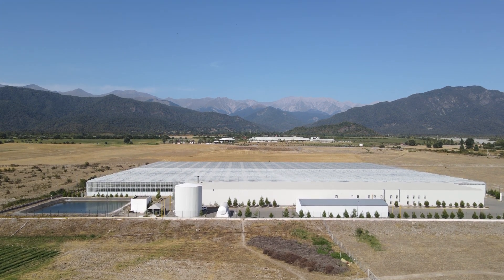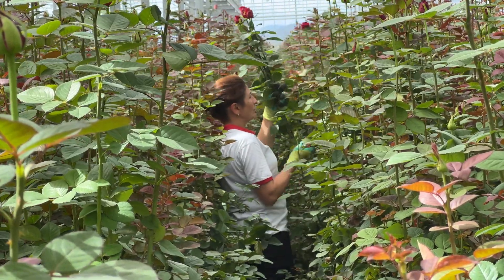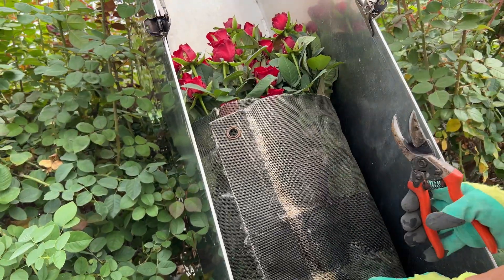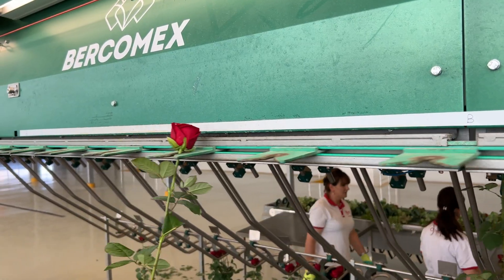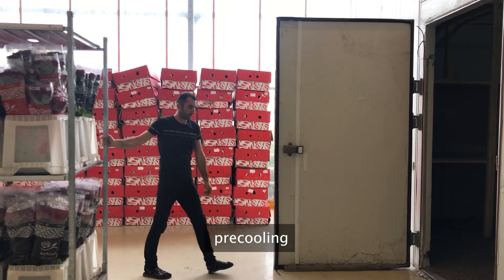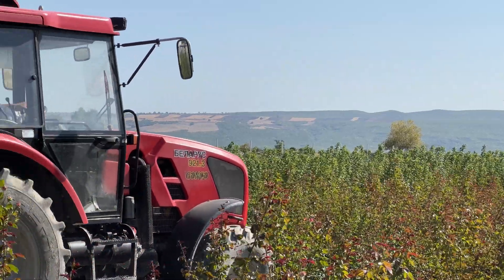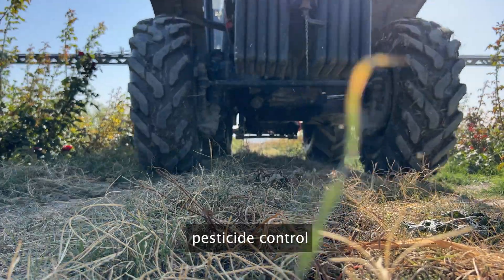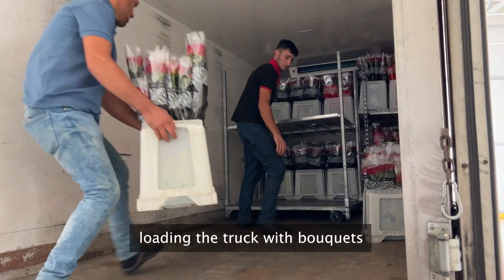Rose Heaven: Inside a 323,000 Square Feet Year-Round Flower Production Plant!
Welcome to AzRose LLC!
Nestled in the picturesque district of Gabala, Azerbaijan, our cutting-edge greenhouse, established in 2018, covers approximately 323,000 square feet. We take pride in using the latest technology to grow top-quality roses.

Our greenhouse is fully equipped with advanced electronic systems for irrigation, lighting, heating, and ventilation. LED lamps replace solar energy to boost flower growth, while special equipment ensures thorough disinfection and automatic sorting of cut flowers by size.

At AzRose, we cultivate over 10 stunning rose varieties, including Red Naomi, Jumilia, Avalange, Wow, Montematre, Espana, Sofia Loren, London Eye, Adelin, and Prince of Persia. In 2021, we introduced two more varieties, Spray Piano and Rococo, as well as decorative plants Gypsophila and Hip-Hop.

Our dedicated team harvests and provides agro-technical care 2-3 times a day, knowing the optimal harvesting stage for each variety to maintain the roses' post-harvest quality. The growing period for our roses typically lasts 8-10 weeks.

After harvesting, flowers are moved to a cold storage for 4-5 hours to ensure their optimal care. They then go through calibration and sorting based on stem height, bud size, and other parameters before being transferred to the ready product warehouse.

We use state-of-the-art climate control and irrigation systems, managed by a centralized computer, to provide the precise amount of water and nutrients daily through drip irrigation.

Our flowers are available all year round, with quality and cultivation overseen by both local and international agronomists.

Join us on this floral journey and experience the finest roses from AzRose LLC!